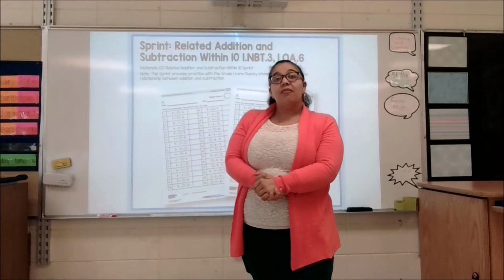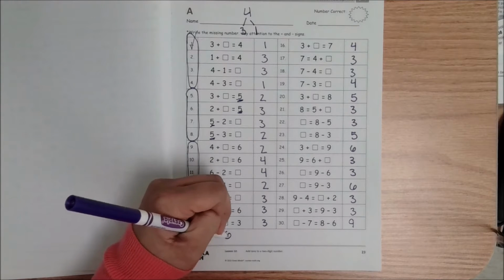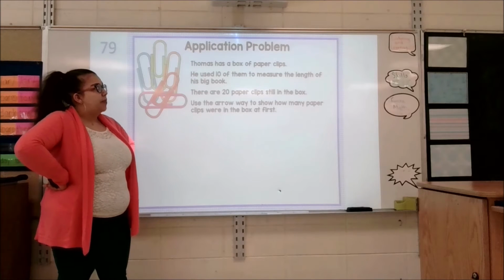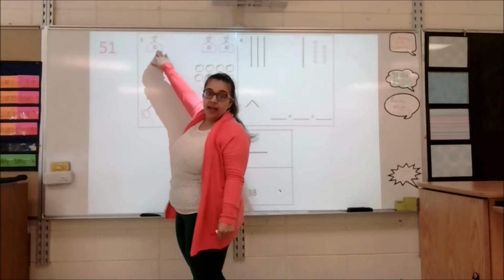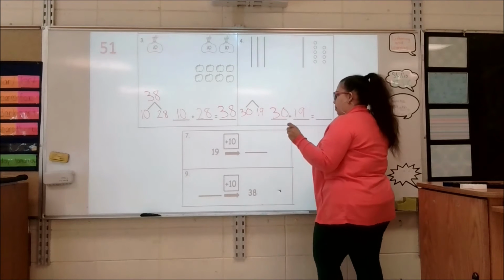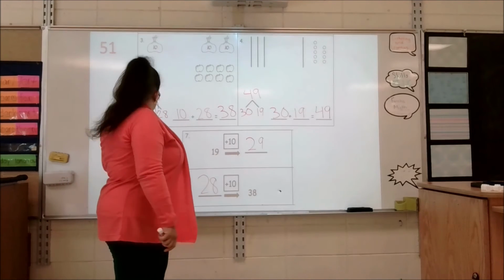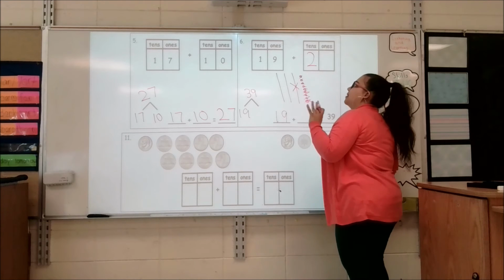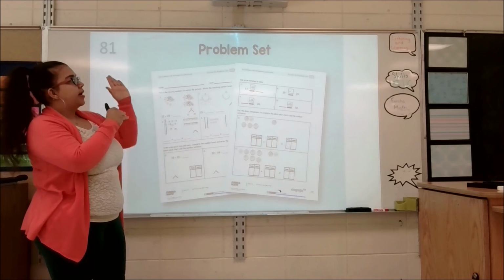Topic C Lesson 12 Teacher Video